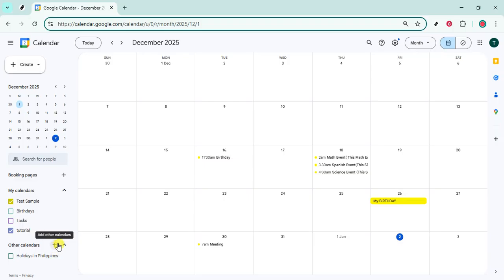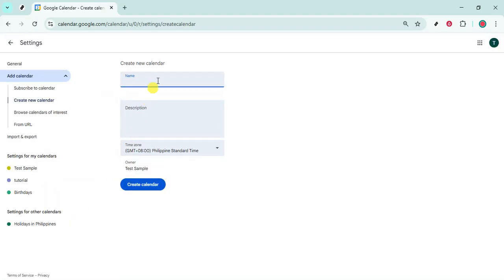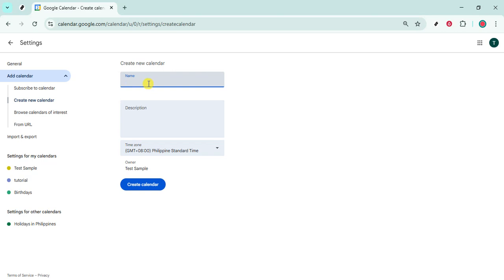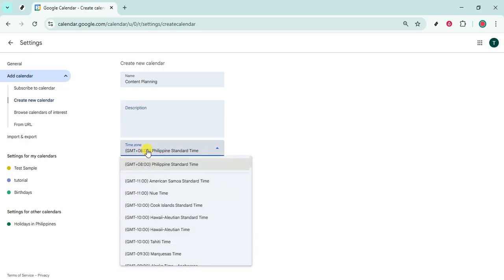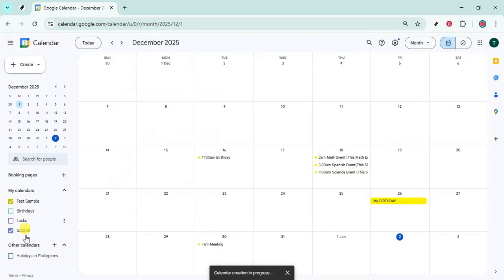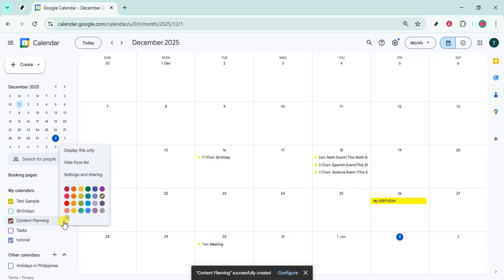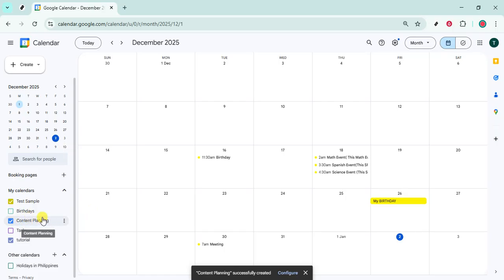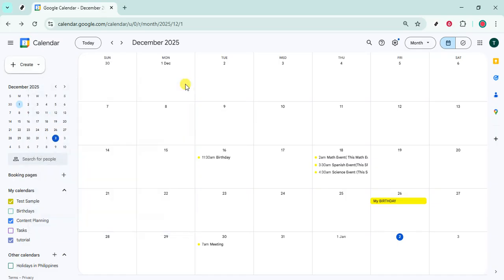How To Create A Label In Google Calendar (2026) (Complete Guide)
How To Create A Label In Google Calendar (2026) (Complete Guide) Want to create a label in Google Calendar? In this beginner-friendly tutorial, we show you step-by-step how to add and manage labels in Google Calendar. Learn how to organize Google Calendar with labels, color code your events, and make your schedule easy to follow. Follow this simple guide to use Google Calendar 2026 features efficiently and keep your calendar organized like a pro.